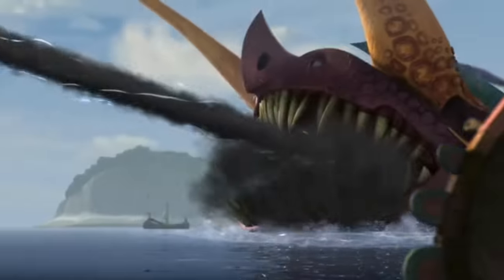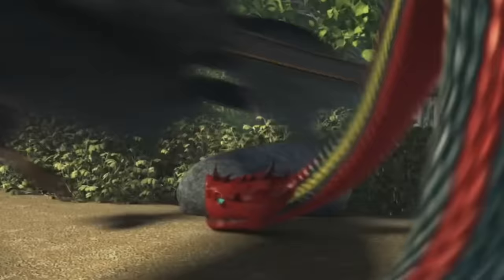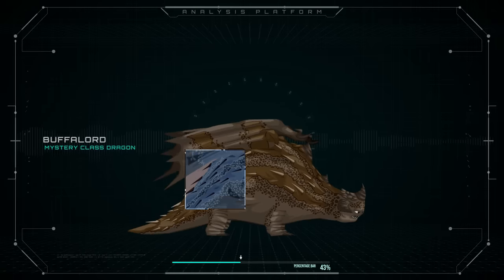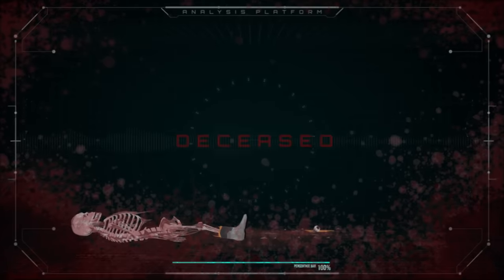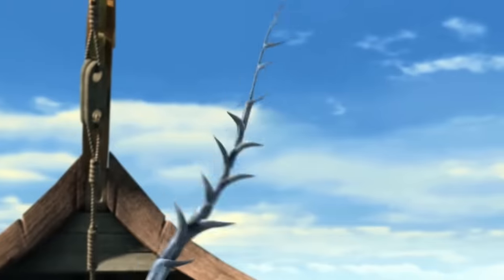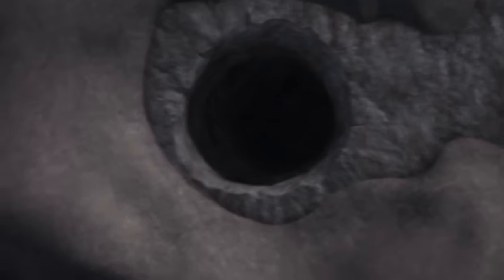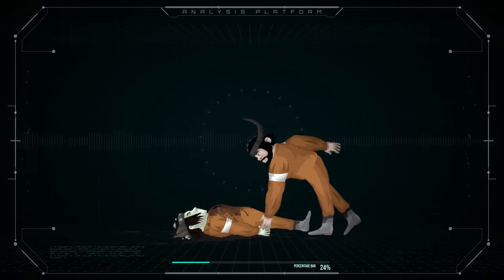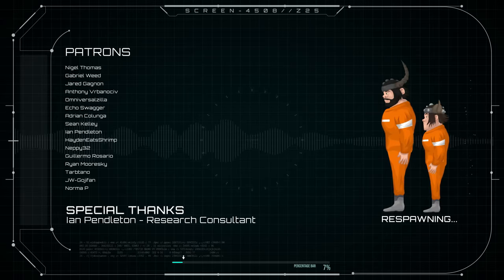10 BRUTAL Ways to DIE in HTTYD | ⚠️ Graphic Warning ⚠️- Episode 3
What if you threw a human into a human blender? or sliced someone right in half? These are just a couple of the many ways that humans will perish in this episode. In the simulation platform we will showcase 10 dragons with horrendous methods of killing and exploring in detail what if feels like to perish under these dragons.

Chapters

00:00 - Intro
1:08 - Slitherwing
2:41 - Deadly Nadder
4:10 - Buffalord
5:29 - Hobgobbler
6:45 - Typhoomerang
7:47 - Razorwhip
9:19 - Whispering Death
10:58 - Screaming Death
12:07 - Deathgripper
13:46 - Shellfire